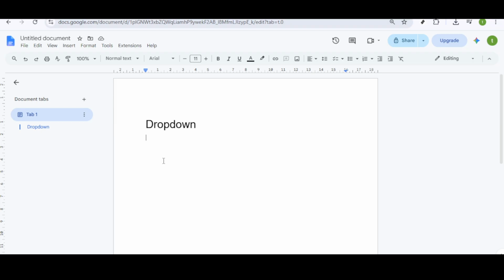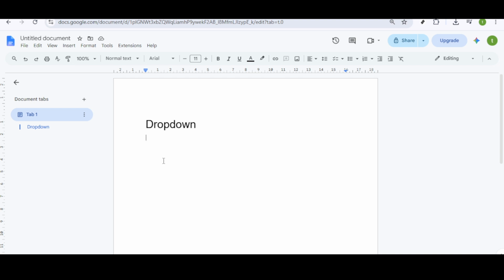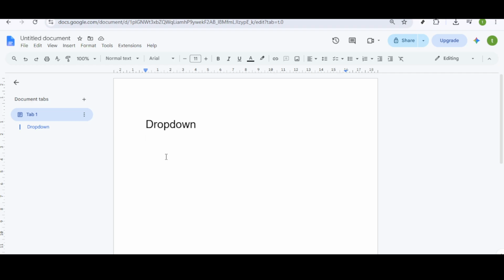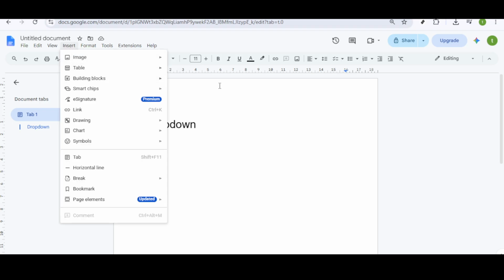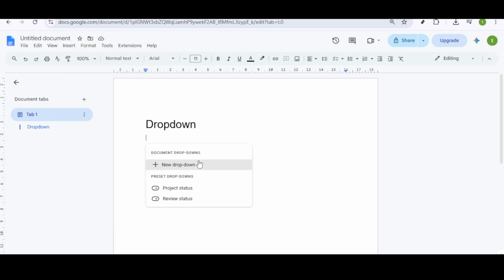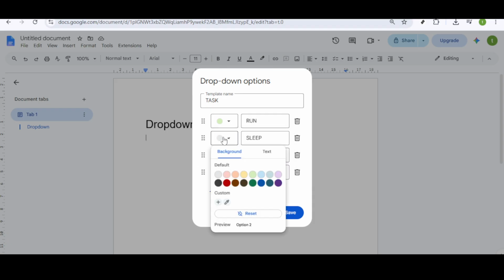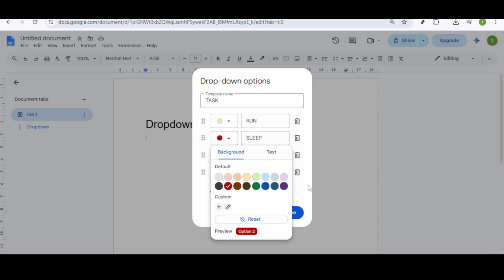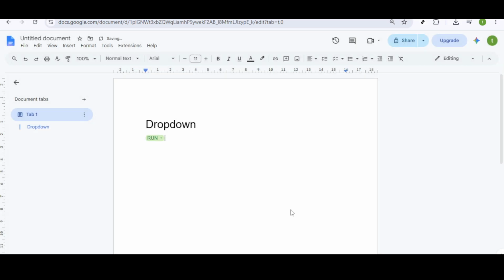How To Make Your Own Dropdown Box Options On Google Docs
In this video we cover: How To Make Your Own Dropdown Box Options On Google Docs